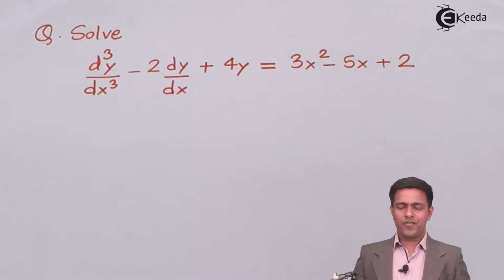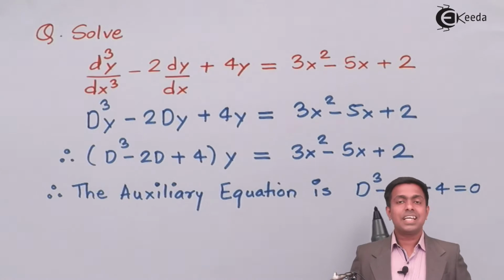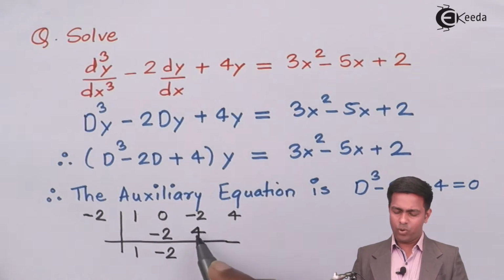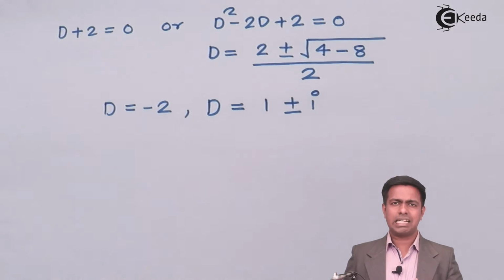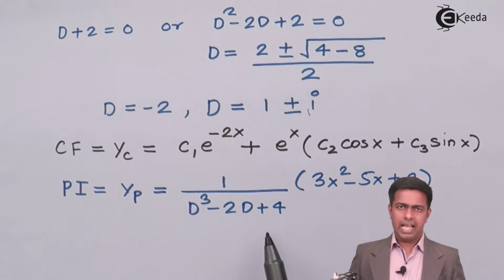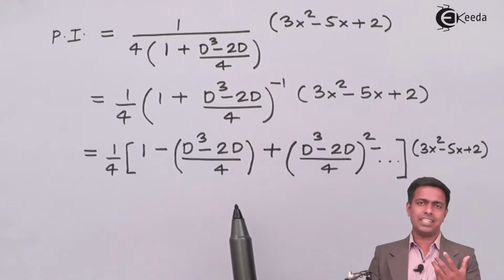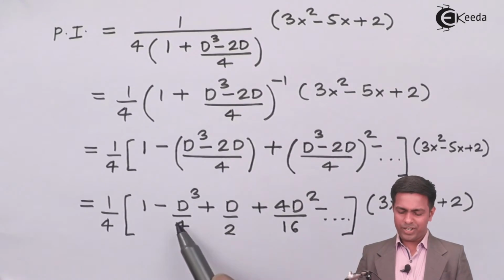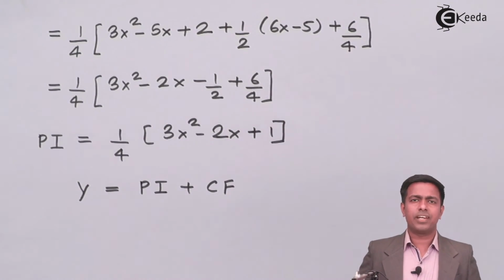Higher Order Differential Equation when R.H.S = X^m - Problem 2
Video Name - Higher Order Differential Equation when R.H.S = X^m - Problem 2

Chapter - Linear Differential Equation with Constant Coefficient

Happy Learning!